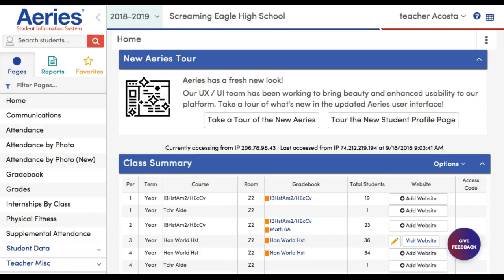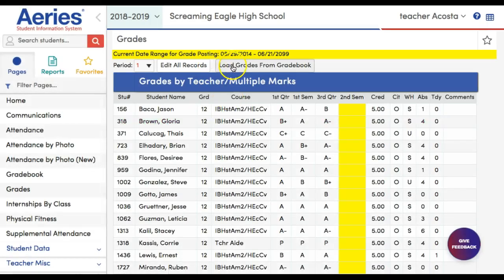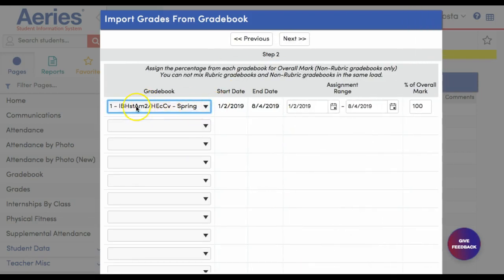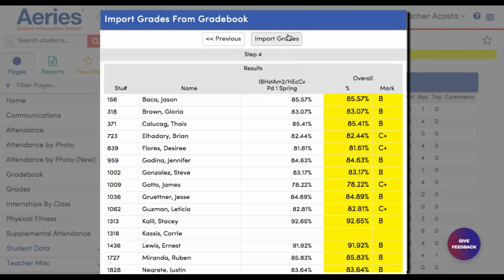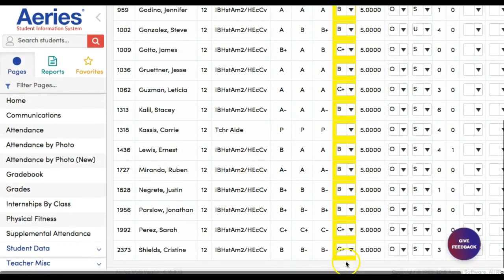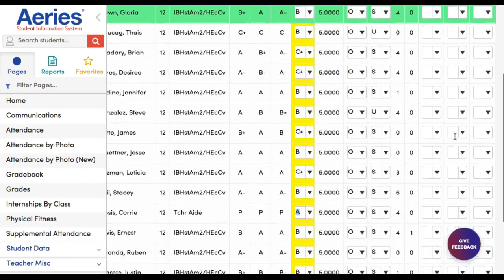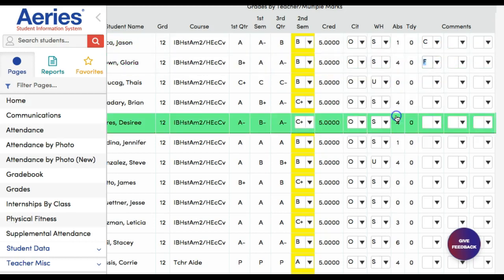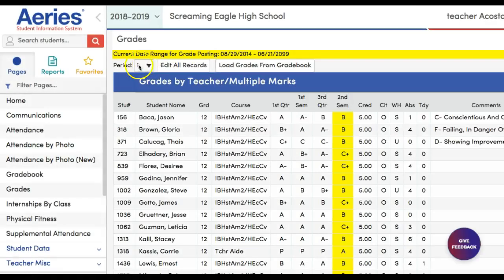Aeries Upload Grades from Gradebook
(Aeries Demo Data)